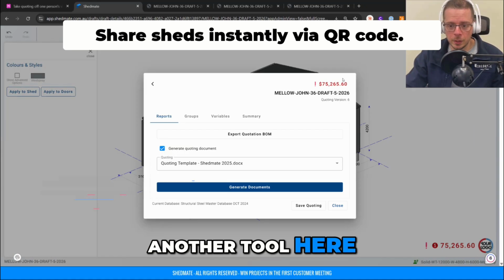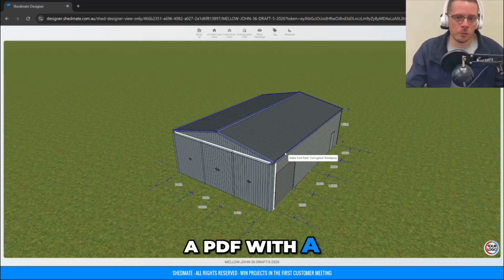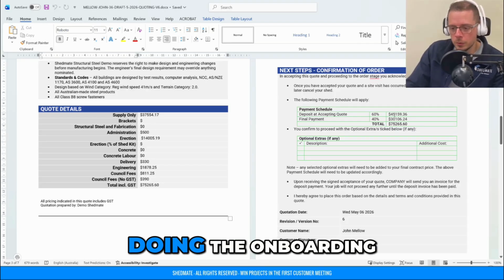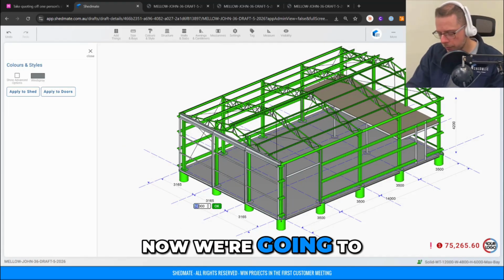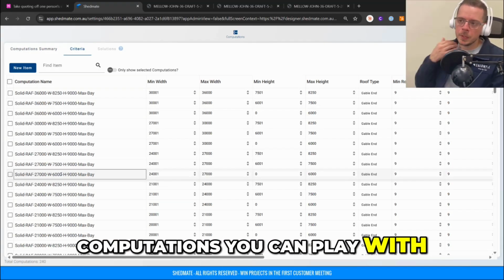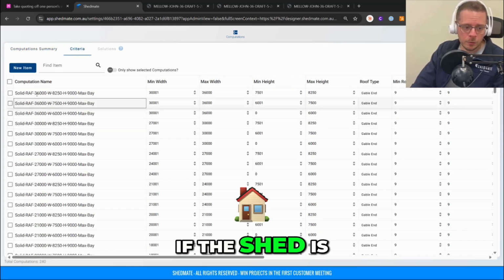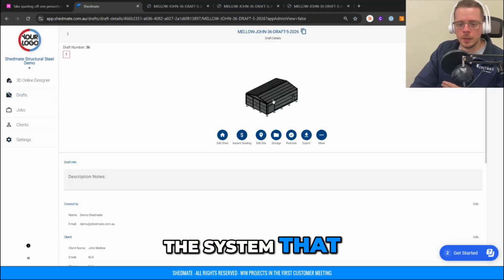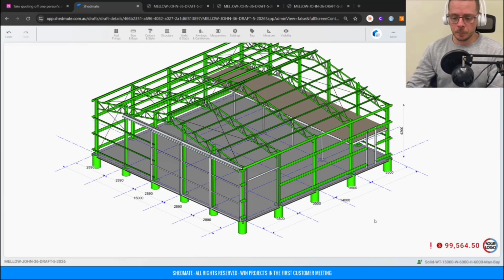Your customer can see their shed in 3D before they decide. Are you showing them?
Send a 3D shed link to your customer before you hang up the phone.
When your customer receives a 3D view of their shed, complete with cladding, fabrication details, and a quote with full pricing breakdown, before you even finish the phone call, how do you think this impacts sales conversion?

In this clip, I walk through exactly how it works and what your customer sees on the other end.
→ How the share button creates a viewable link you can send mid-conversation
→ What the customer sees: 3D view, perspective, fabrication details
→ How to position the shed on the customer's actual block using aerial imagery, live on the phone
→ How real-time engineering updates work when the customer changes their mind on size or spec
→ The difference between sending a PDF quote and giving a customer full clarity before they decide

This is the level of service that makes customers say "these guys know what they're doing" before they've signed anything.

Want to set this up in your business? Book a session with our team at shedmate.com.au.